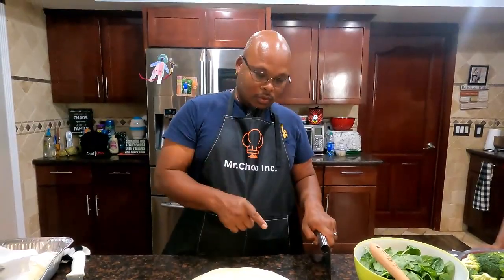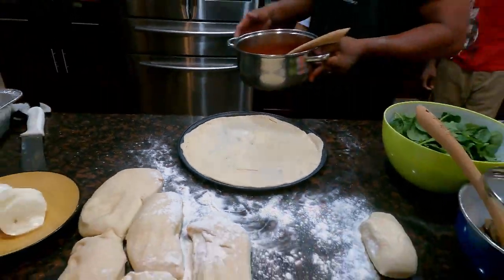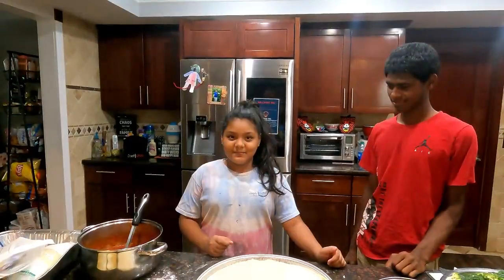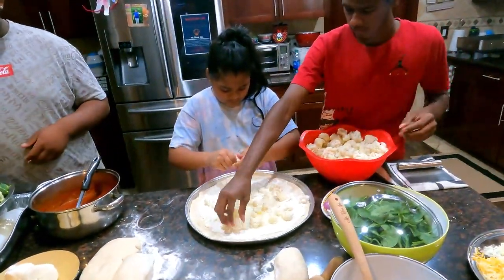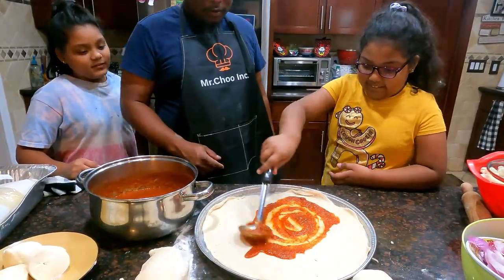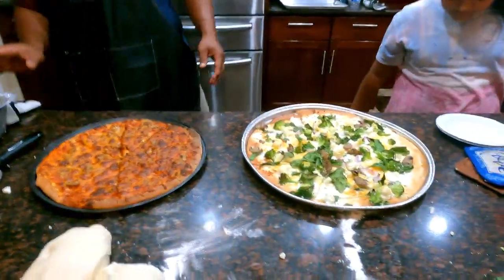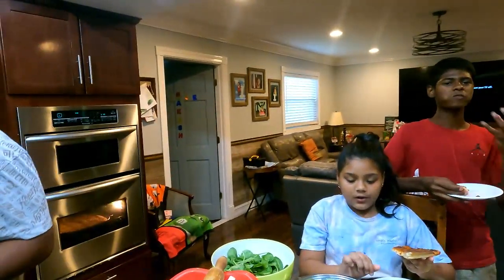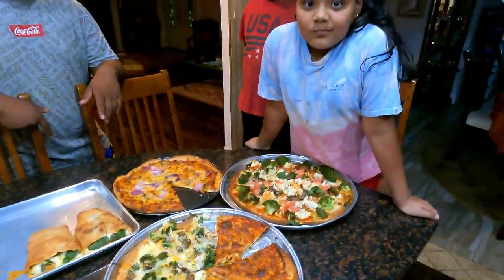Making The Best Pizza, Mr.Choo Pizza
In this  video you will learn everything there is to know about how mr.choo and family make their homemade pizza make sure subscribe, like, and share and watch part 1 for how to make the dough